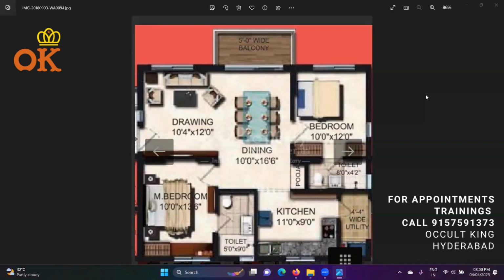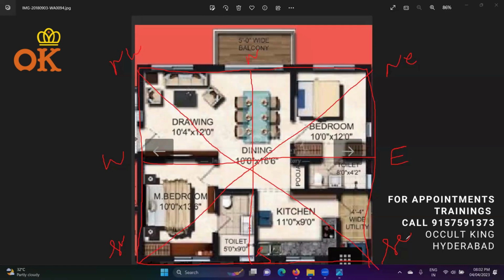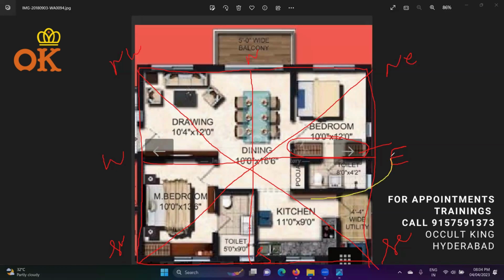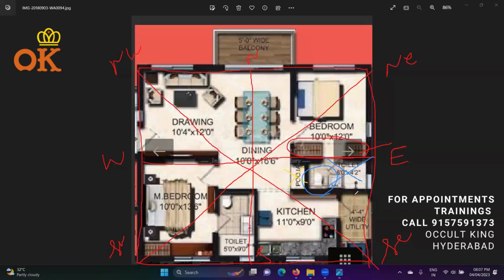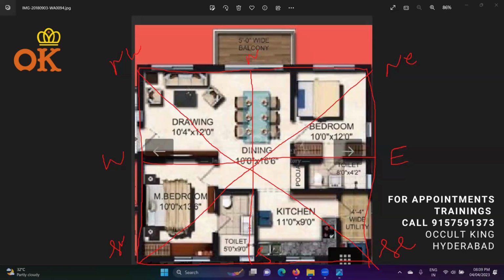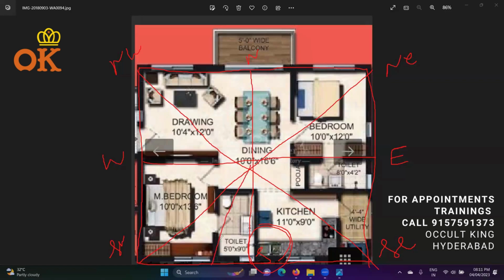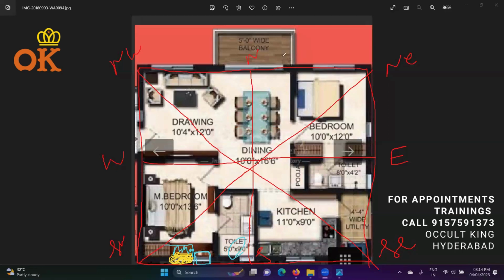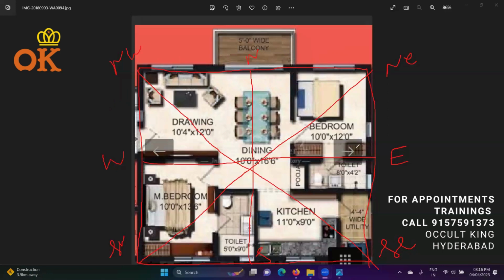House Vastu, Flat Selection as per Vastu Case Study 3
Vastu Tips For Flat Selection, Plot Selection, Land Selection Vastu Shastra

In this Video Arihant Raaj Explaining about the Vastu Tips for Selecting Property and necessary precautions to avoid during property purchase.

Arihant Raaj one of the Top 5 Vaastu Consultants in Hyderabad and one of the Best vastu Consultants in India Explains about Vastu, Numerology, Astrology, Importance and impact of vastu, Mobile Numerology, Graphology etc.

Hope You Liked the Video. Do Comment in the Comment Section.

Also Follow us on other Platforms